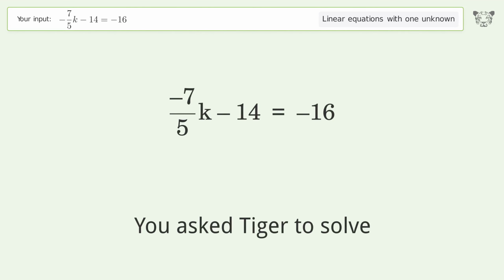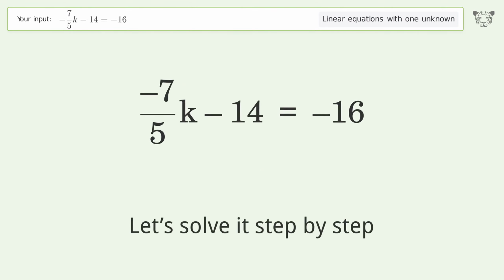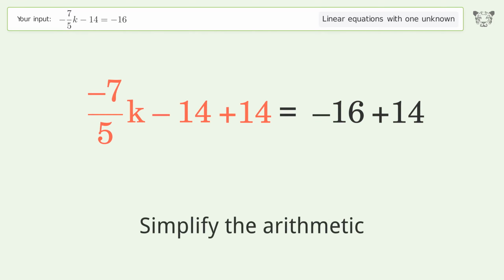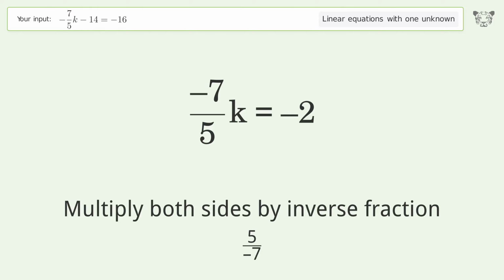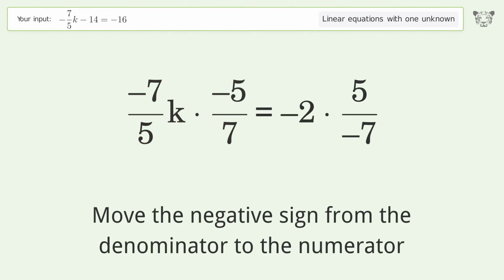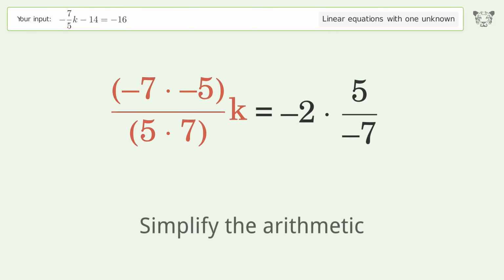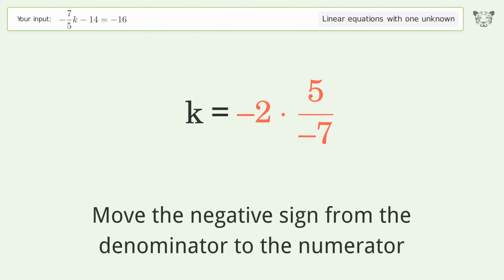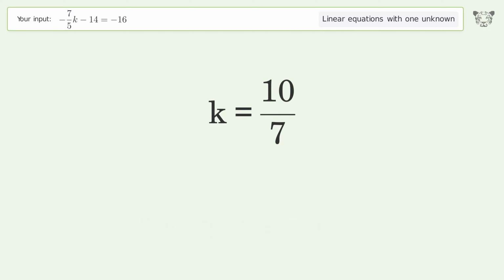Linear equation with one unknown: Solve -7/5k-14=-16 step-by-step solution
Solving -7/5k-14=-16 using the linear equation with one unknown solver

for a step-by-step and more tips and tricks for dealing with linear equations with one unknown.